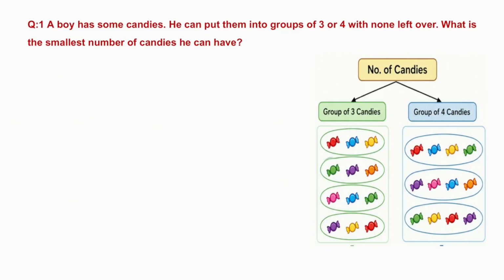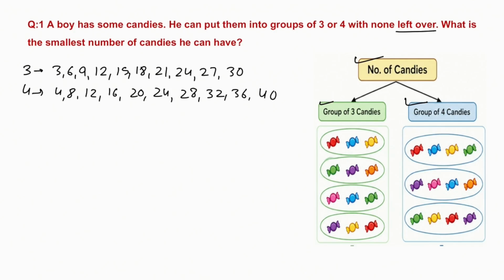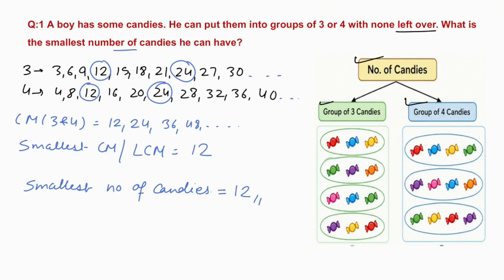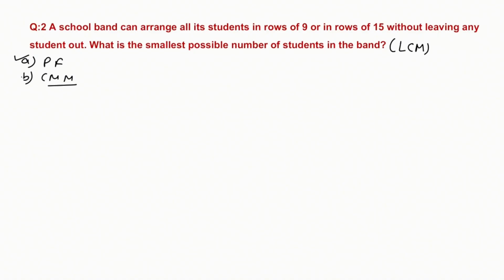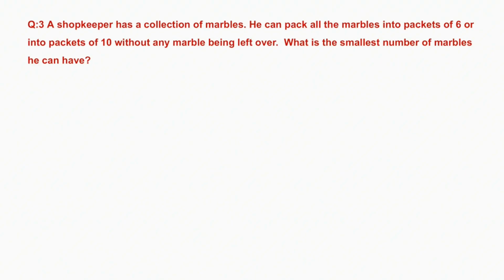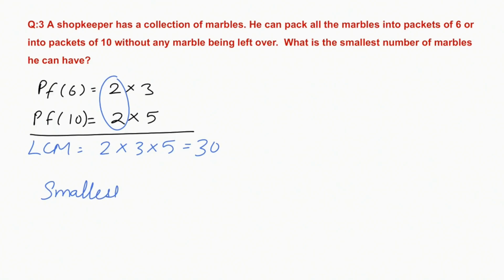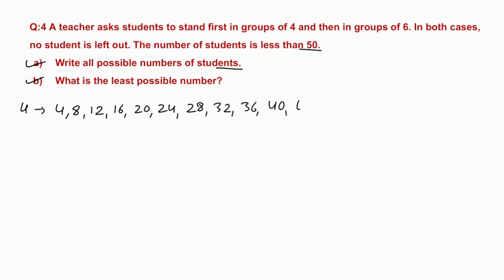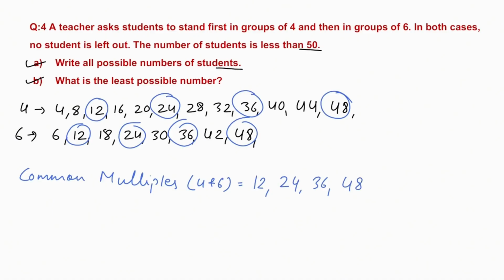Word Problems LCM part 1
Multiple, Common Multiples Least Common Multiple (LCM) prime Factors Tree Method Division method.
LCM HCF using prime factor method.